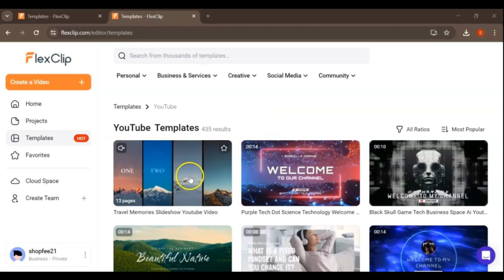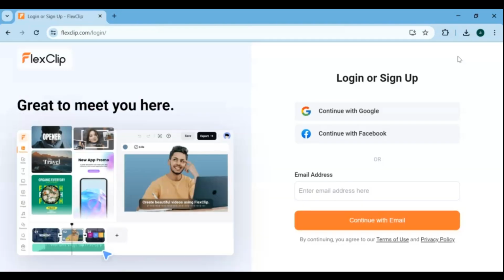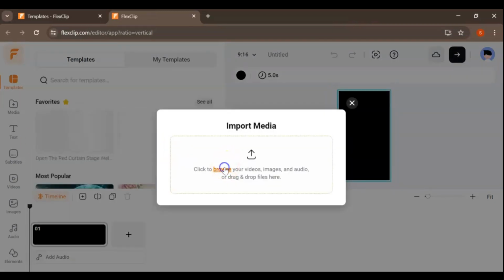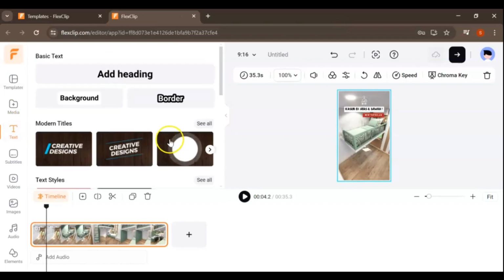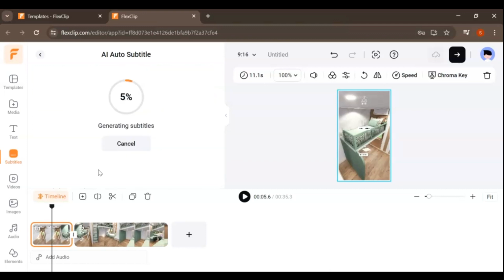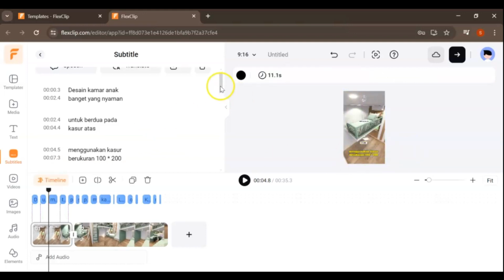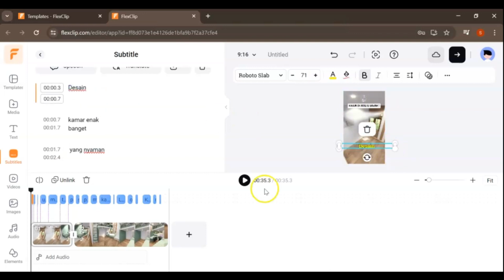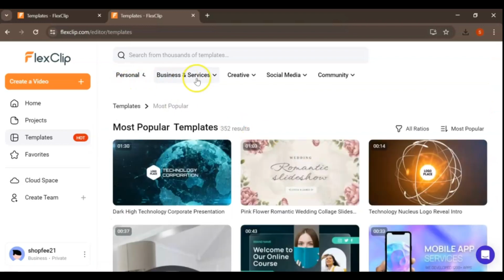How to Add Automatically Subtitles/captions for your videos || FlexClip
In today's video, we're going to show you an incredibly easy way to generate subtitles for your YouTube and social media videos automatically using FlexClip. Whether you're a content creator, marketer, or just starting out, subtitles can make your videos more accessible and engaging .